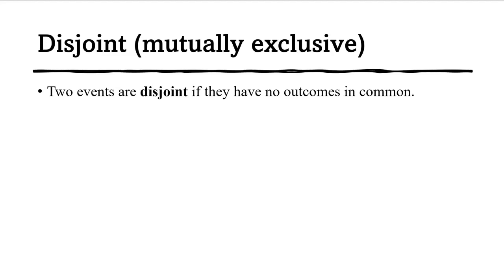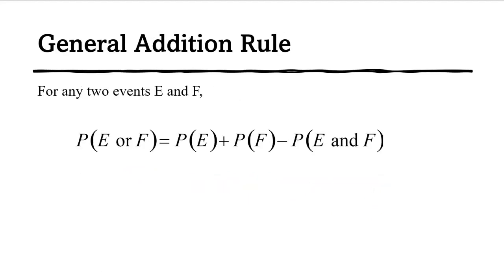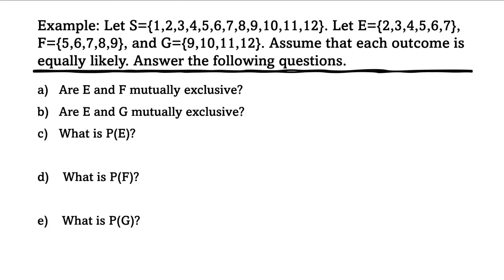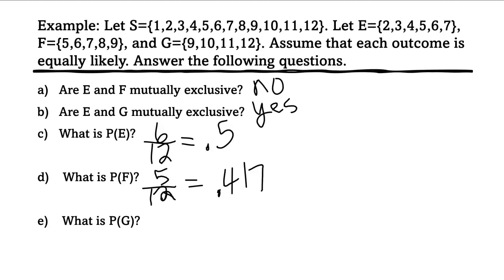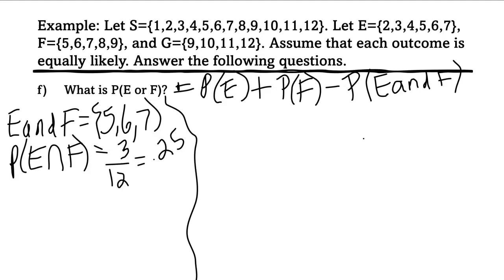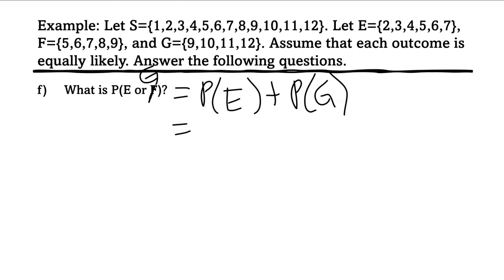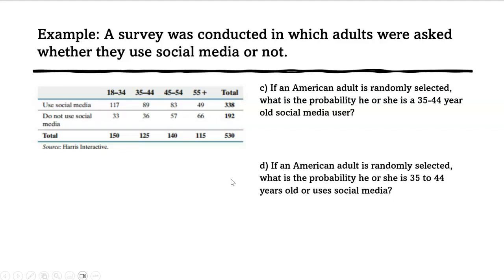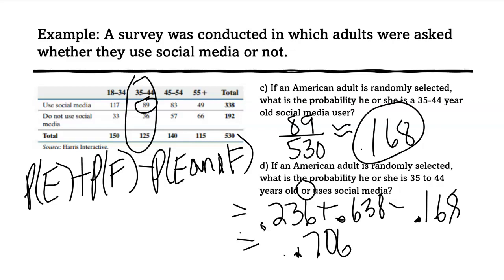The Addition Rule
Learn how and when to use the addition rule of probability.